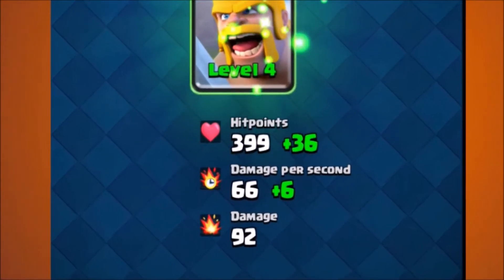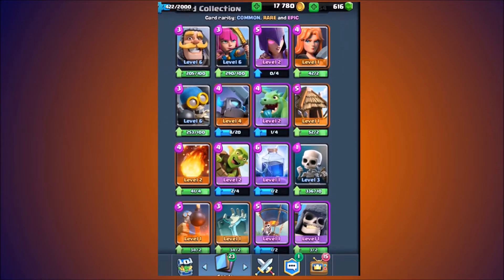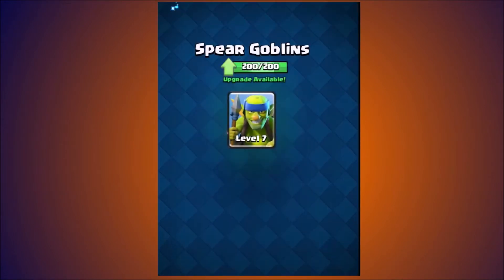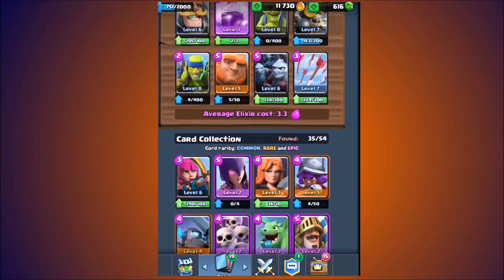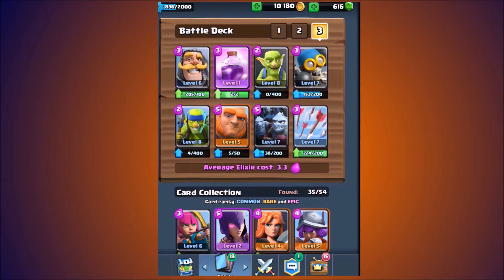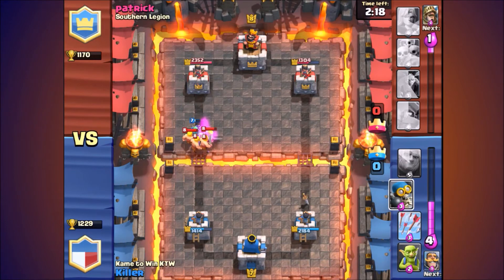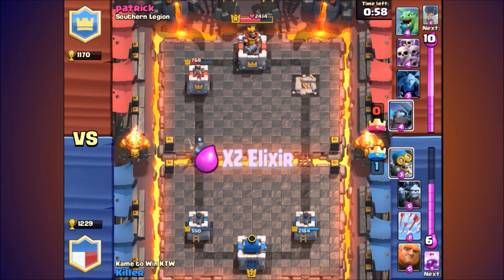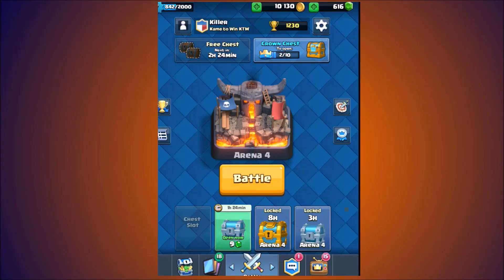SUPERCELL IS ILLUMINATI | EPIC UPGRADING | CLASH ROYALE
NO WAY IS THIS TRUE, IS SUPERCELL ACTUALLY ILLUMINATI? GOOD CARDS AND SOME EPIC UPGRADES WENT DOWN! LEVEL 8 WUT?!